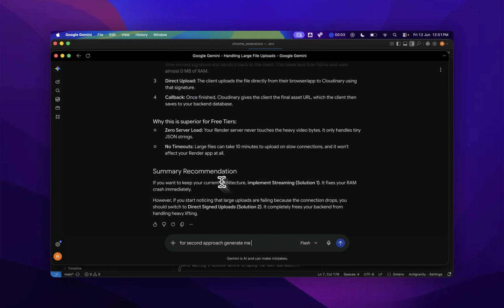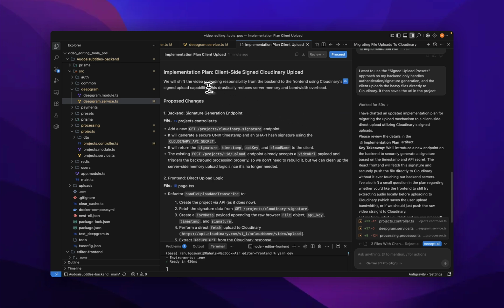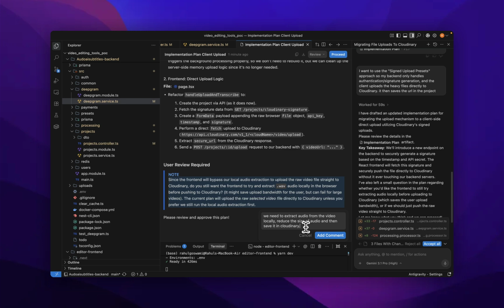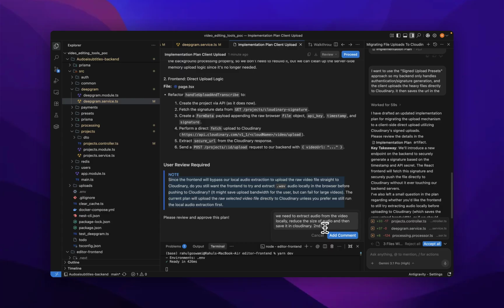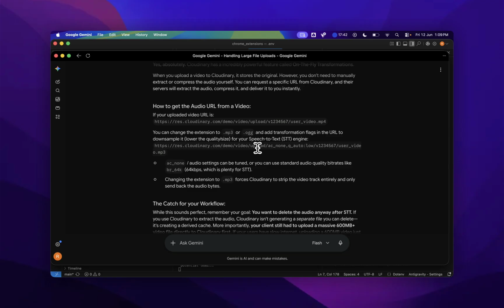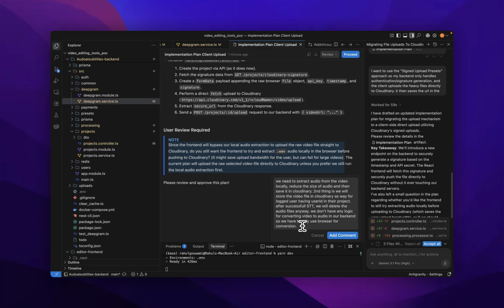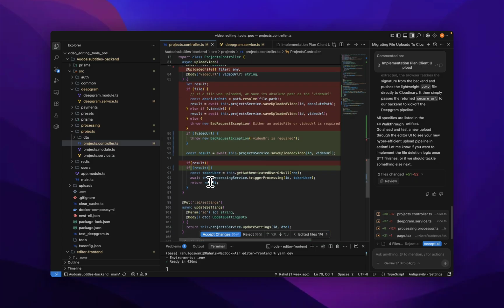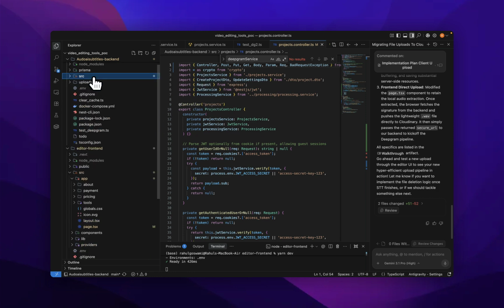cloudinary implementation | AddSubtitles.tech